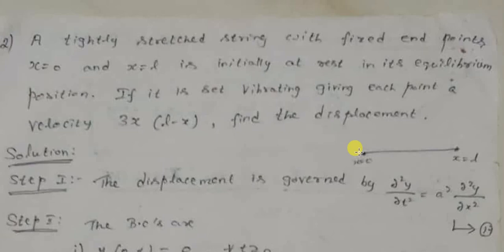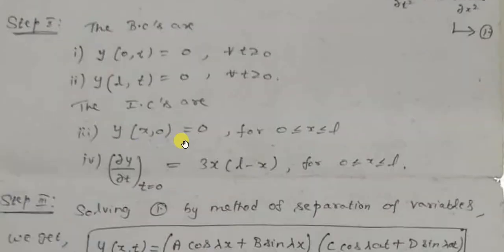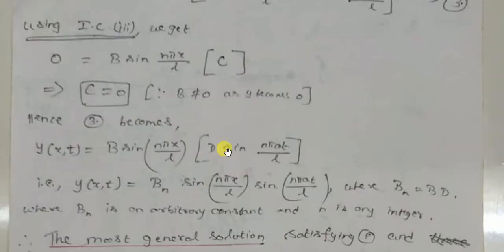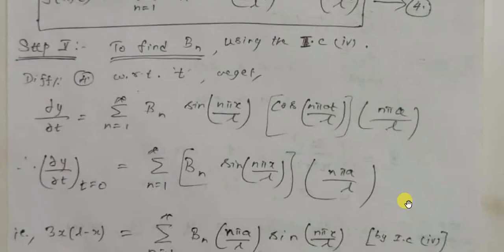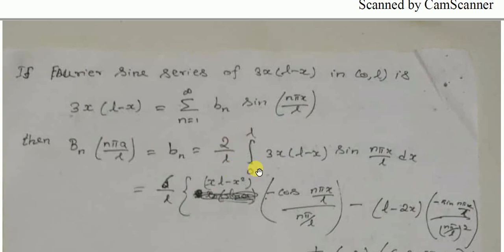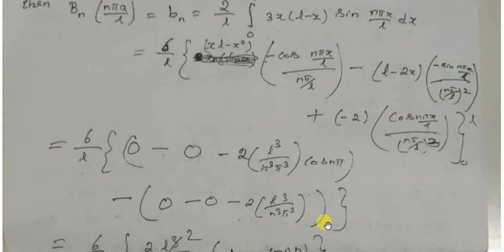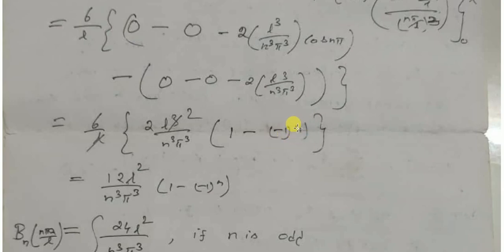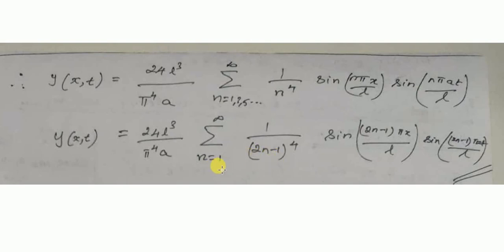One Dim Wave Eqn - 3